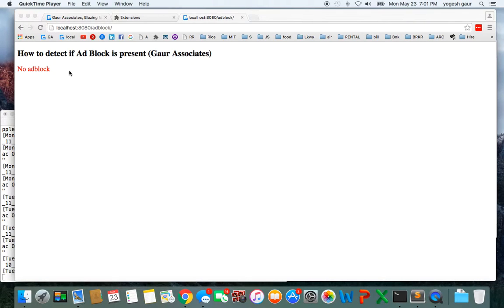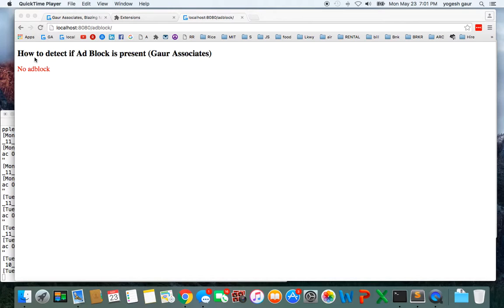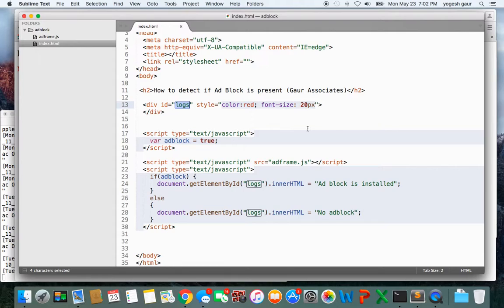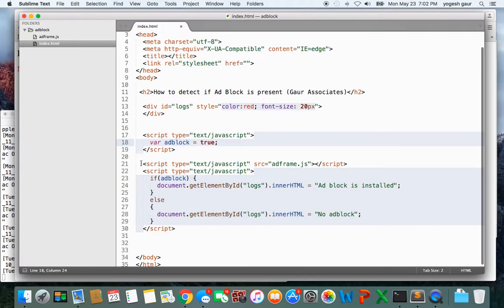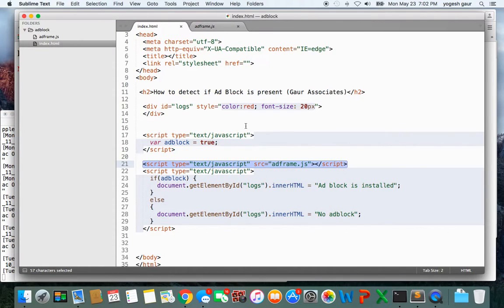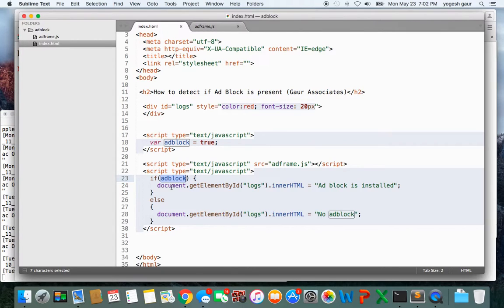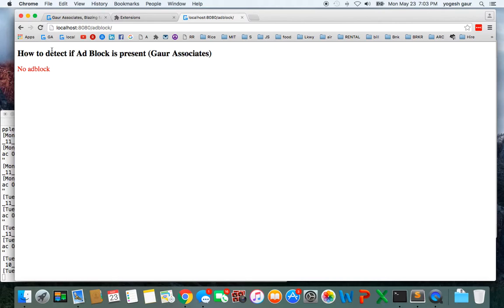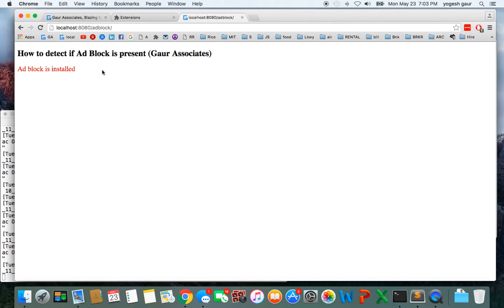JavaScript AdBlock detection in 2 min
Learn to detect whether the browser is using AdBlock or not?